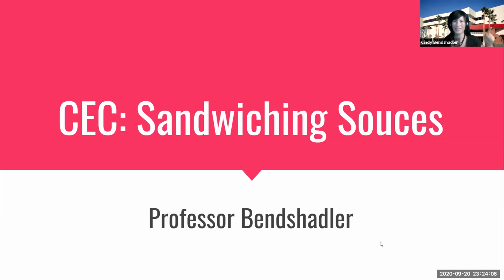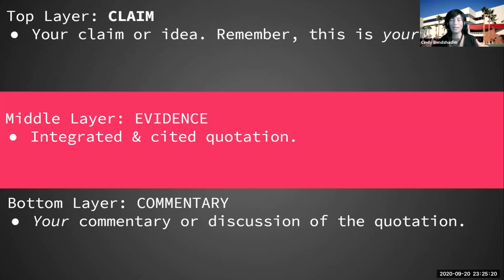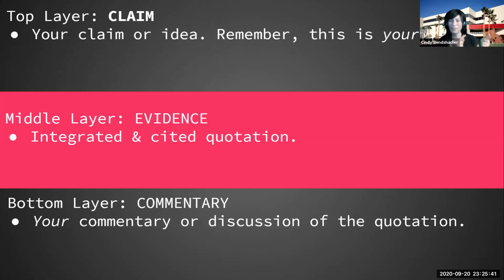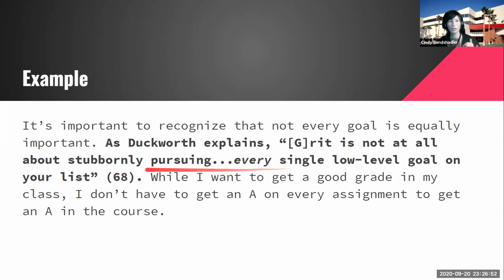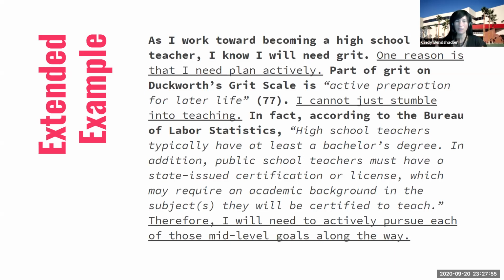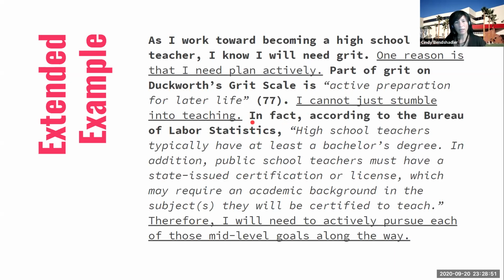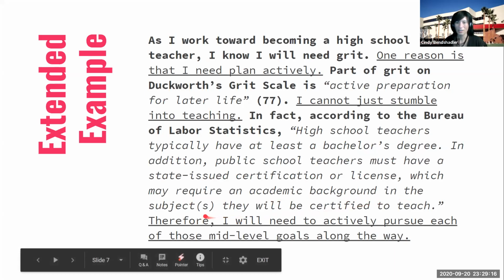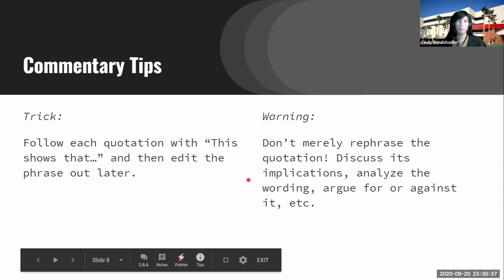CEC: Sandwiching Sources